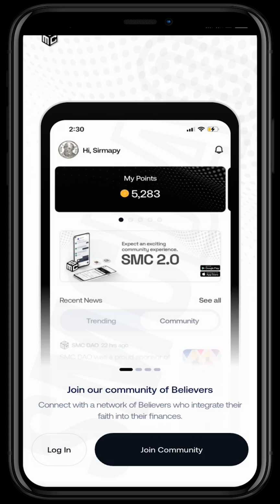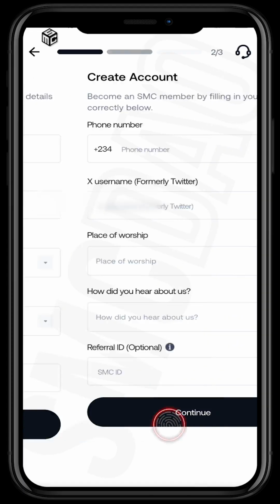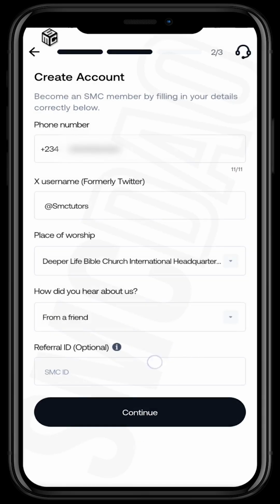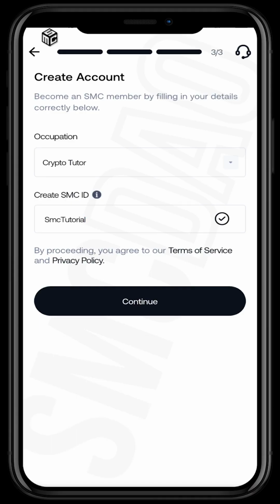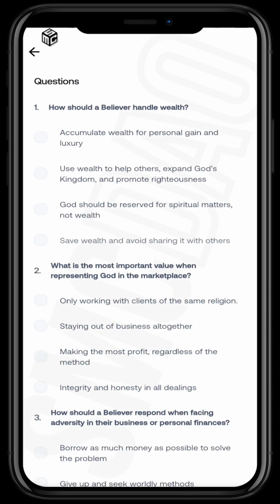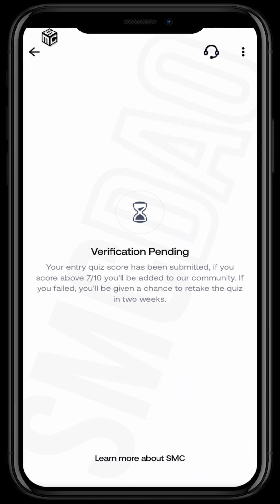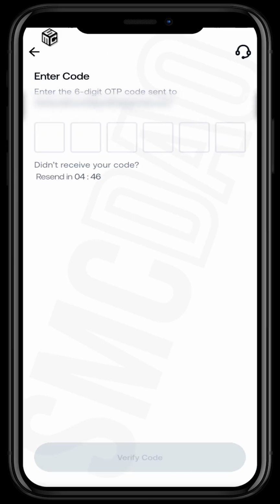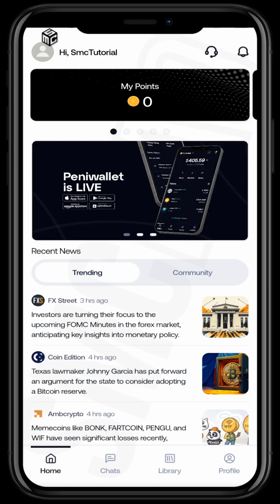How to Create an Account on the SMC DAO App